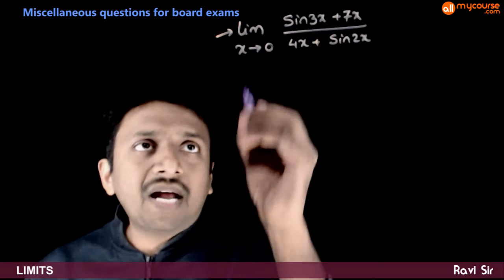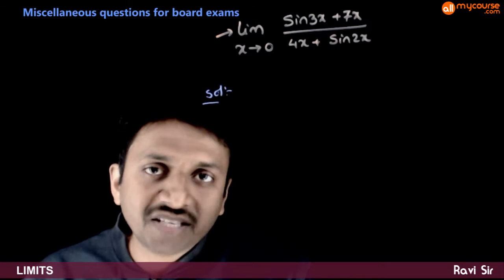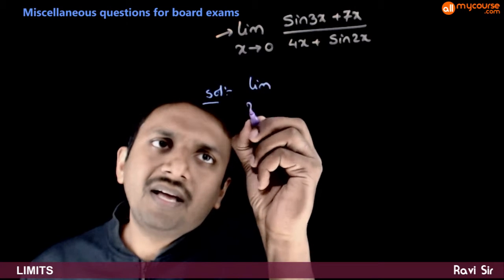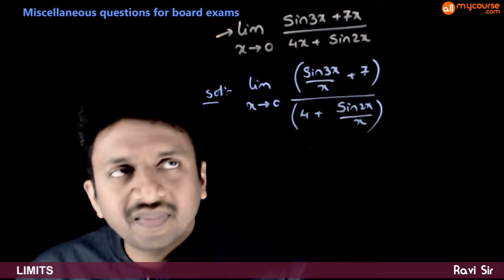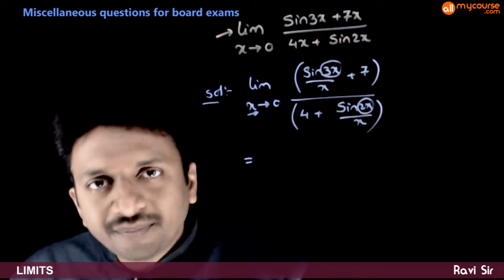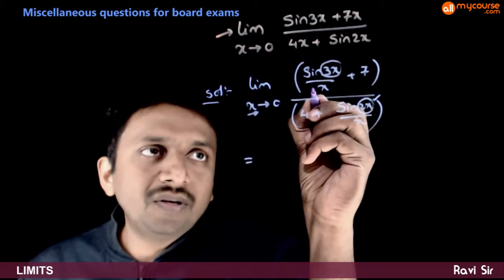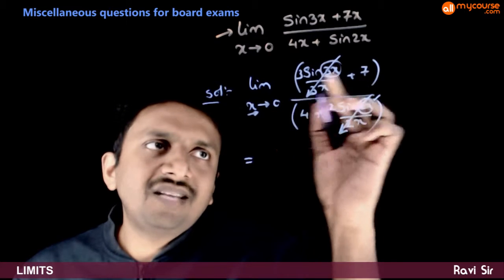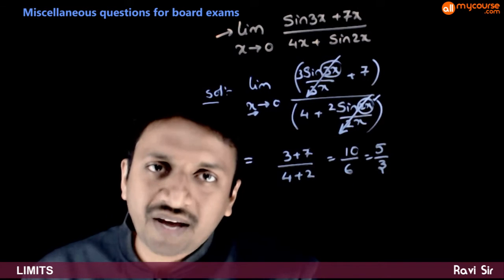14 Miscellaneous questions for board exams 6